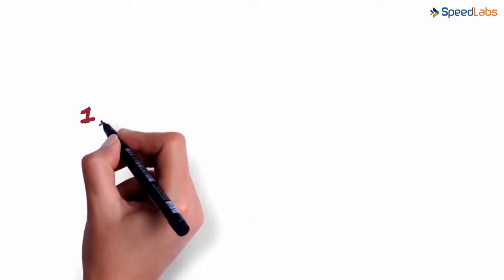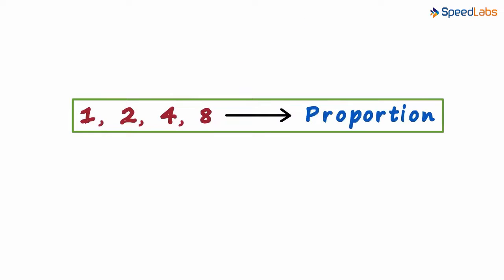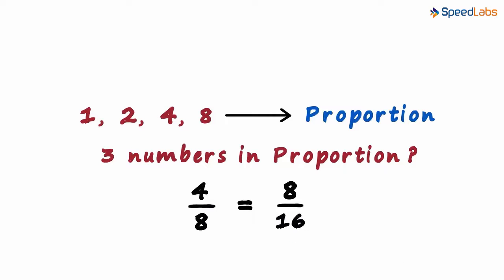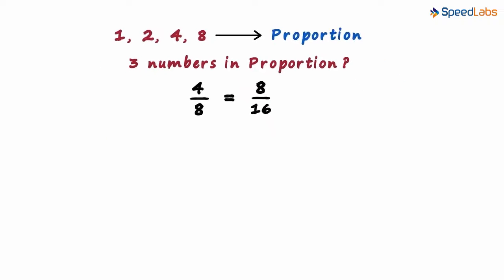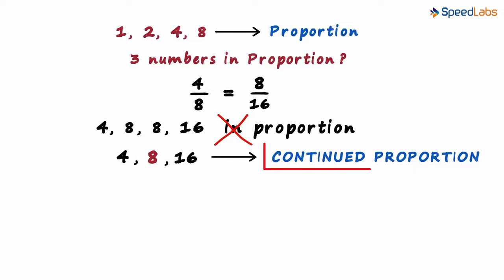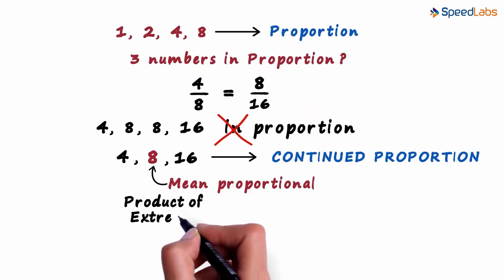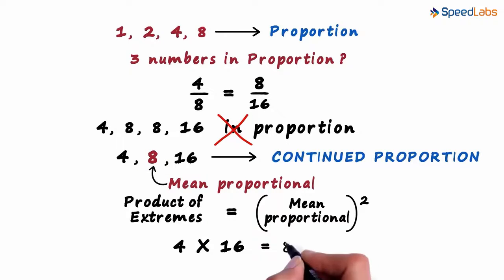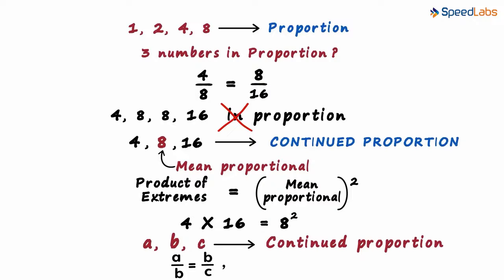Class-6-Mathematics-Ch-12-Ratio & Properties–Topic- Basic Concepts in Proportion Part 2